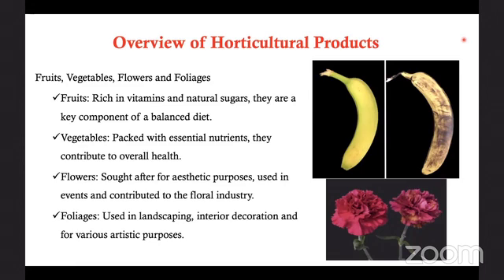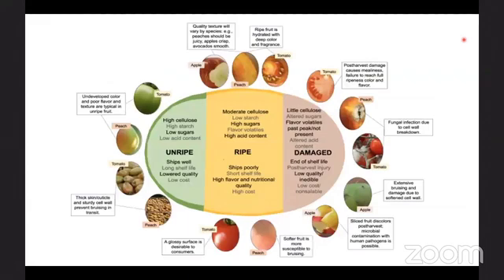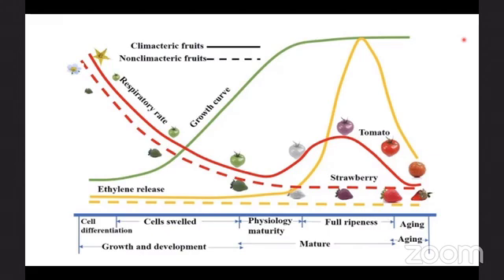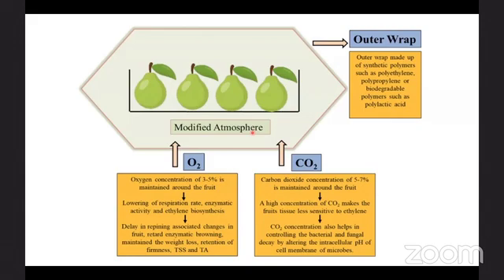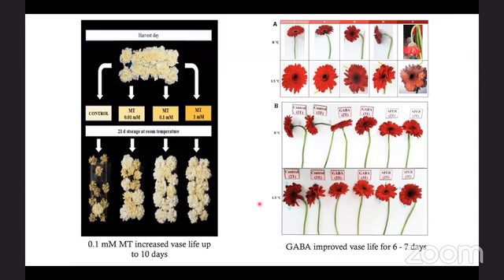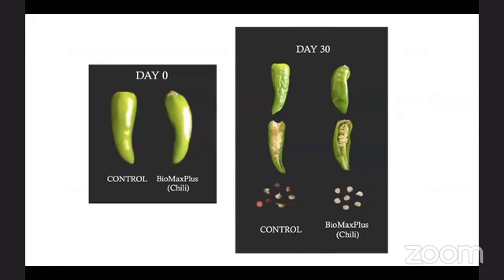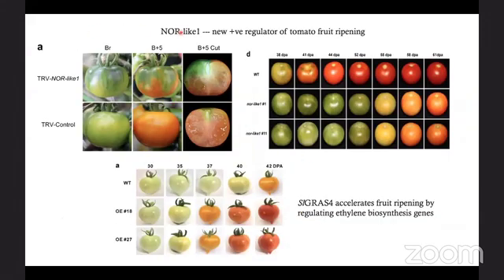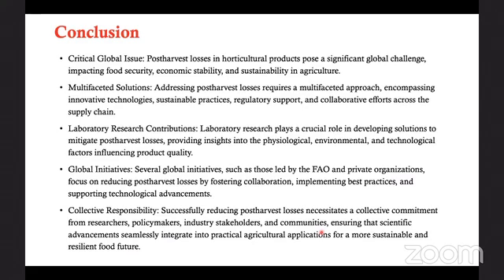Postharvest loss of horticultural products - By Mr. Shricharan Senthilkumar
Mr. Shricharan Senthilkumar is M.Sc Research Scholar from ICAR - Indian Agricultural Research Institute - New Delhi. To know more view